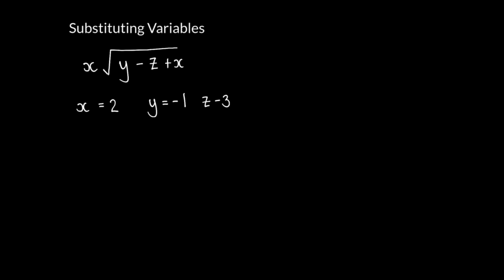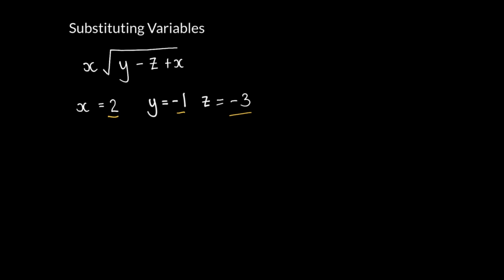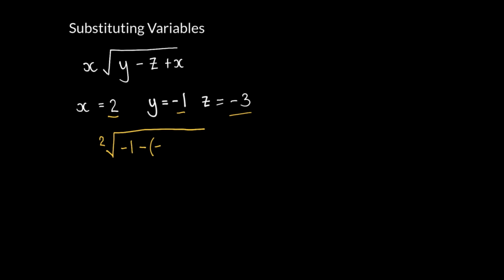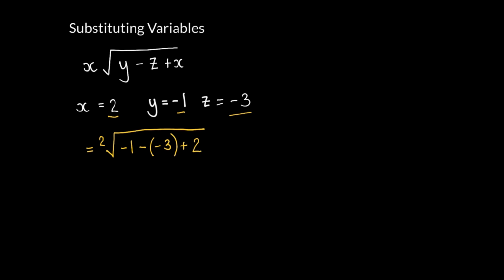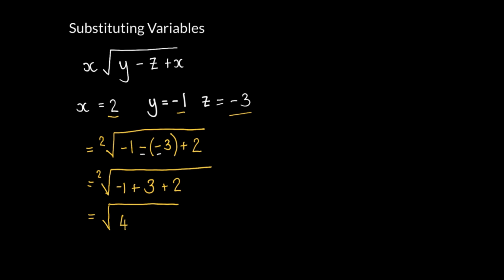Algebraic Expressions Substituting Variables Gr 9